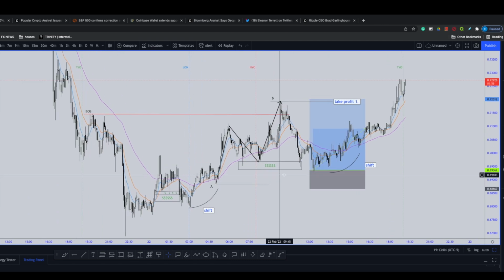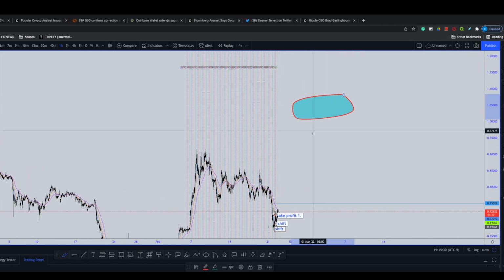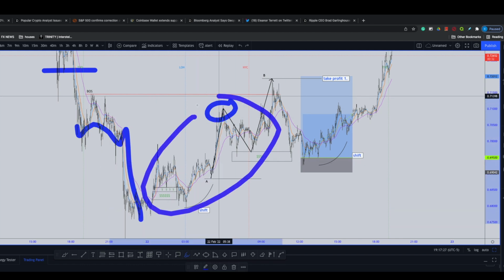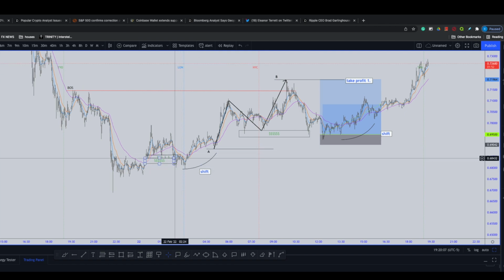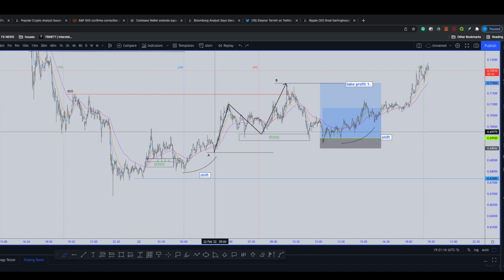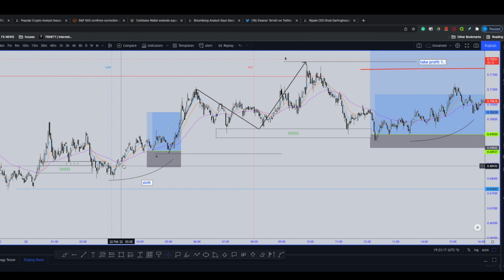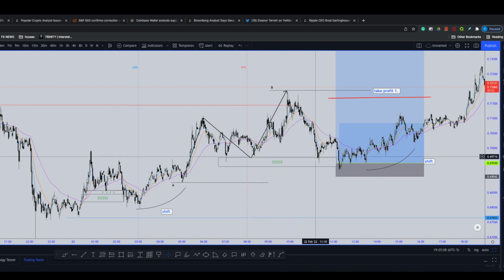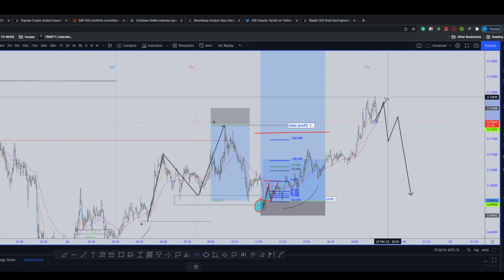🚨XRP READY FOR A SELL OFF | XRP'S TIME TO LIQUIDATE EARLY BUYERS | TRANSFER OF WEALTH ALERT ! 🚨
XRP MASSIVE TRANSFER OF WEALTH! WHEN WILL XRP HOLDERS BE RICH?

THESE ARE OUR ONLY INSTAGRAM ACCOUNTS, EMAIL, AND WEBSITE. WE DO NOT REACH OUT TO PEOPLE TO ASK THEM TO JOIN THE CYPRX MENTORSHIP. BE AWARE OF ANYONE PRETENDING TO BE CYPRX. YOU CAN ALWAYS SCHEDULE A ZOOM CALL WITH CYPRESS BY REACHING OUT TO HIM ON INSTAGRAM OR BY EMAILING CYPRX CUSTOMER SUPPORT.

   There is an extremely high level of risk in forex trading, along with every financial market covered in this course. Understand that dealing with high levels of volatility can be stressful and generate detrimental psychological effects if risk is not managed correctly. It is completely under the control of the individual to control this risk and in no way is CYPRX responsible for any loss that a student may experience. It is completely possible for a student to lose the entire amount of their initial trading capital. Be aware that high-impact events are already factored into market prices. Any position you place in the market could lead to large losses or can work for you, leading to large gains.